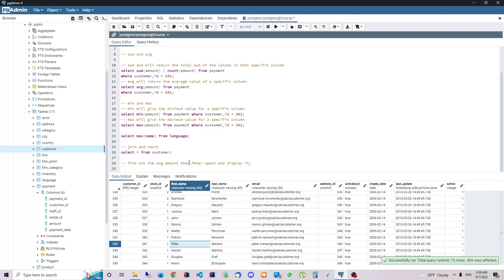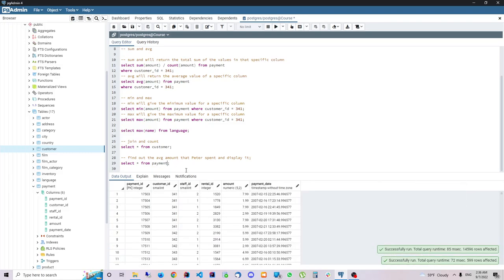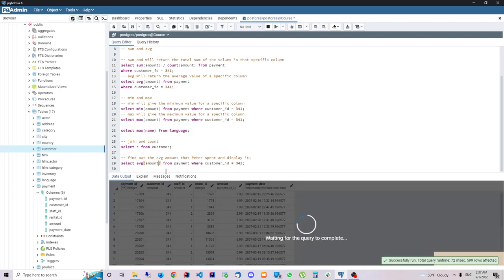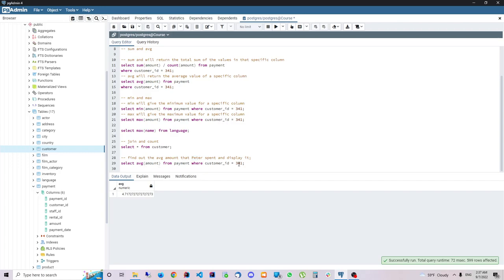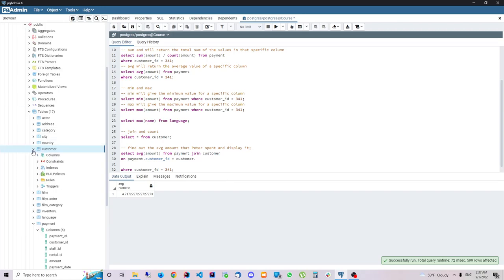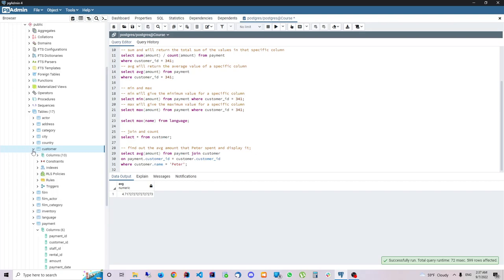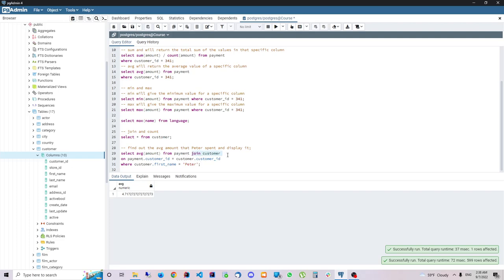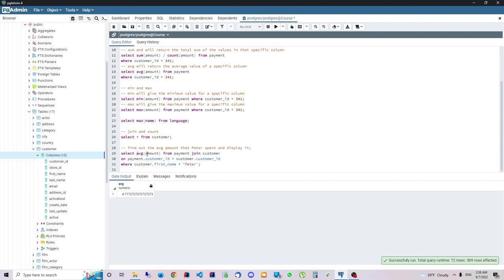UTILITY FUNCTIONS Exercise Solution